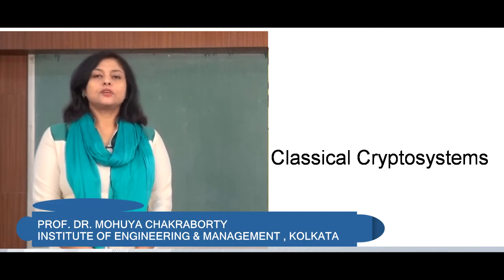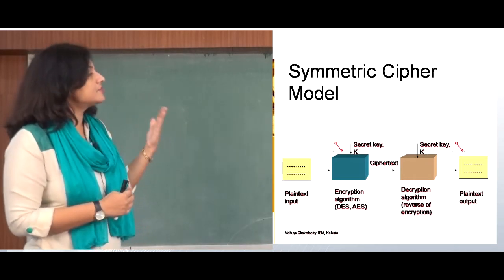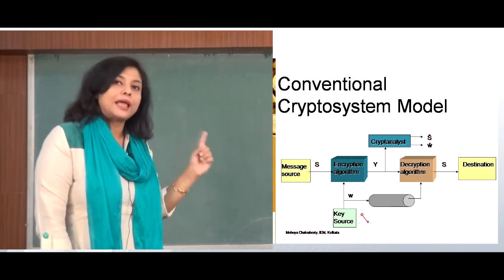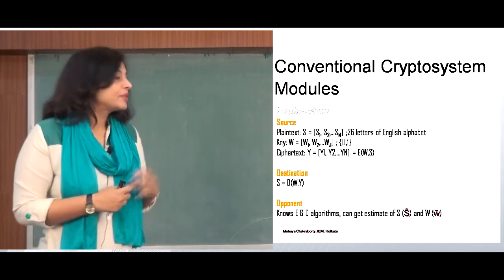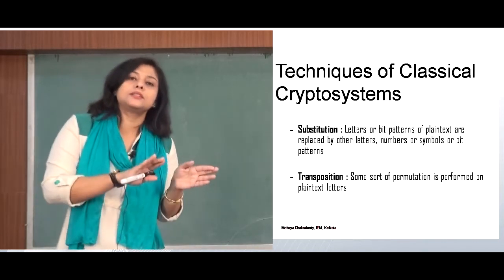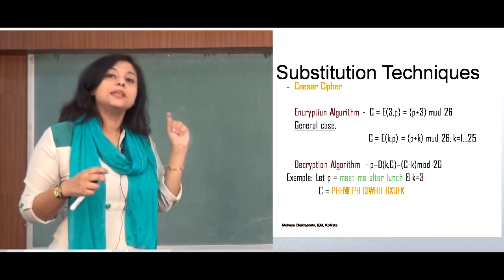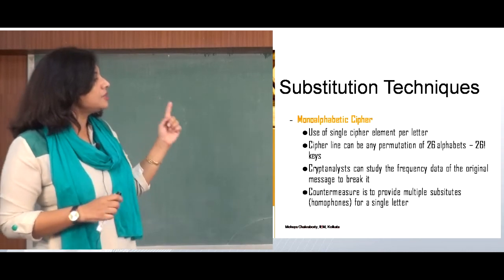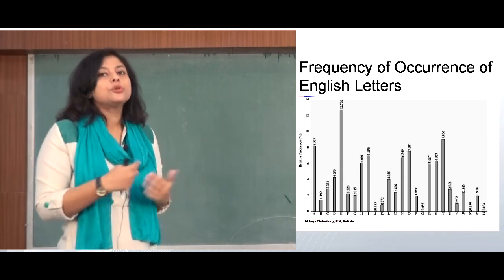NETWORK SECURITY | LEC 4 | PROF.(Dr.) MOHUYA CHAKRABORTY | IEM